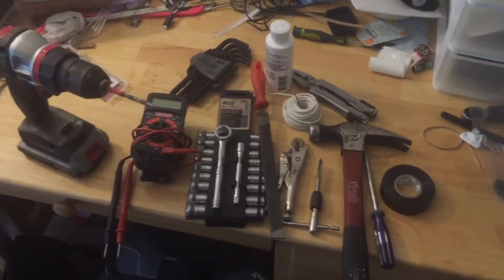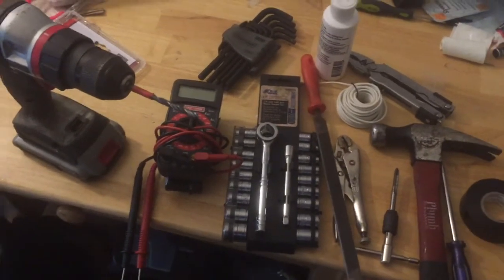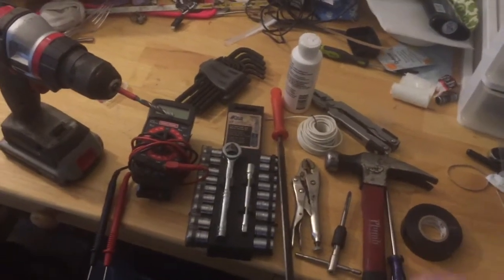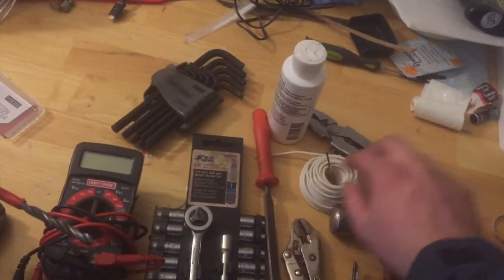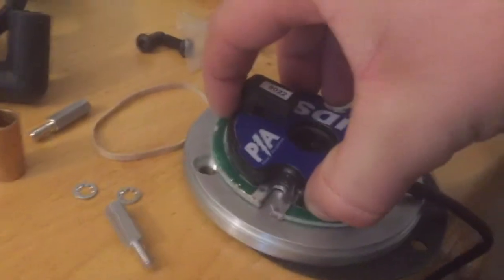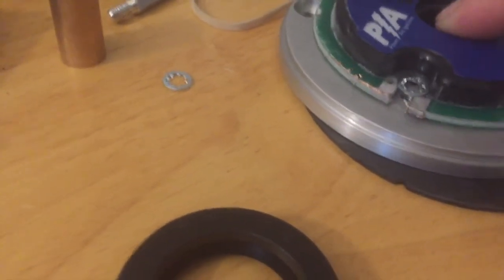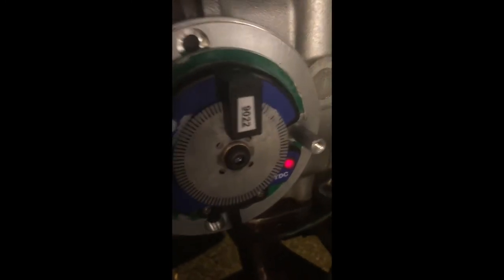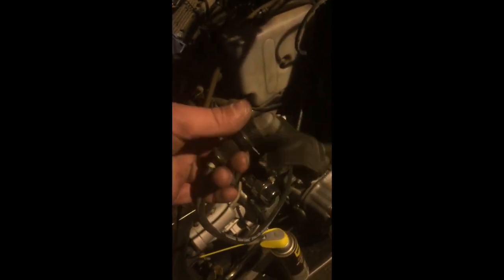installing c5 ignition on GL 1200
I am sorry about so many cuts in the video. I was learning as i went so please be patient with me and please watch the video fully through so you have the best understanding of how it all goes together. Thank you and enjoy.
in steps:
     1. unbox c5 ignition

     2. go to bike and locate the timing cover then remove it.

     3. set to T1 as described in the video

     4. put timing cover back on

     5. remove seat and false tank and ignition coils on bike as described in video

     6. remove the two metal cross members from old coils and mount to new coils as described in video

     7. remove the metal cap or cam cover from side of left motor as shown in video

     8. drill and tap 6 mm hole in cam

     9. mount the electronic module as shown in video.

    10. put the brass tubing in the middle of the module

    11. put the metal washer on top of the brass tube

    12. carefully place the metal disk onto the metal washer and secure it with the brass cap that slides inside of the metal disk.

    13. secure with 6 mm bolt leaving enough room to be able to move the disk for later measurements.

    14. install the coils but not bolting them yet

    15. wire the red wire from the coils to the battery

    16. wire the brown and blue from the module with the black from the coils and wire it all to the negative battery terminal

    16.5 the green wire is for your tachometer and I will do a separate video for that so when it is posted you can watch that but for now just use some electrical tape to cover the exposed wire. Your bike will not run with the green wire not attached. I wired in a new fuel pump to run nonstop and you can see this video to see how I did it.

    17. wire the left coils yellow wire to the black module wire as it will be for the front two cylinders. the coils spark both wires both at the same time so it doesn't matter which plug wire goes to which spark plug just as long as it is to the front spark plugs.

    18. wire the right coils yellow wire to the white module wire as it will be for the front two cylinders.

    19. wire the red module wire to the kill switch as shown in the video. I used a volt meter to find which wire is the kill wire by turning the power on and switching the volt meter to 20V and touching the red wire to one of the white wires and the black wire to the frame of the bike and if I got 12 V even if the switch was off then that was the wire I want to attach the red module wire to.

    20. bolt the coils to the frame and plug the spark plug wires in as described above, in the video, and in the manual

    21. turn power on with the key and rotate the small disk on the module so that the small LED light on the bottom right side of the module lights up. the small cut in the disk will be strait up.

    22. tighten the bolt so that when tightened the LED light is still on which might take some time.

    23. put the cover on the module so it will be protected from the elements.

    24. if everything is installed correctly bike should start up. if not call C5 ignition and ask for assistance.